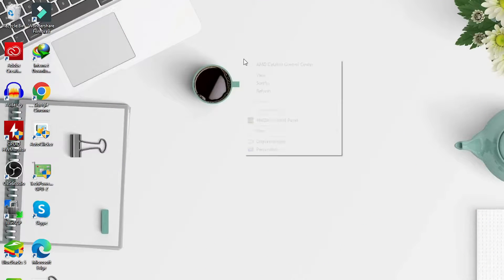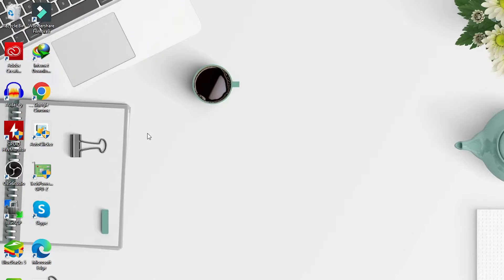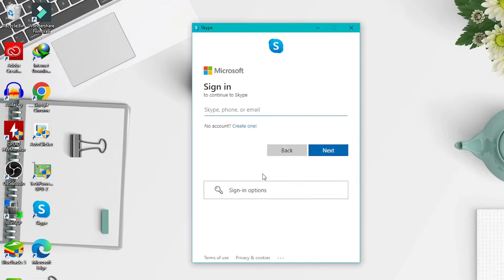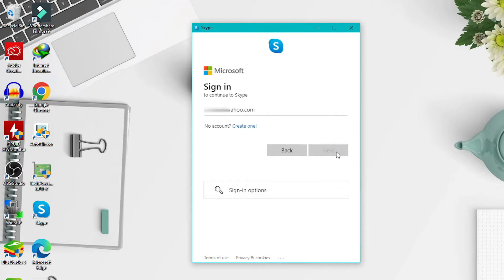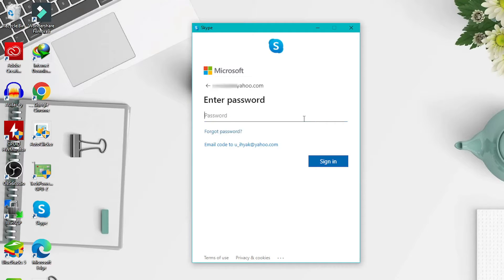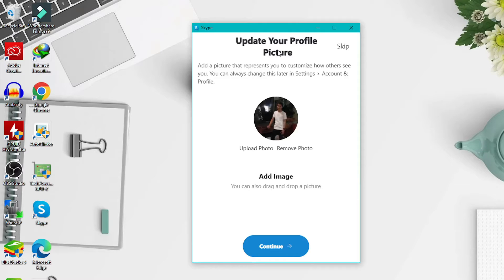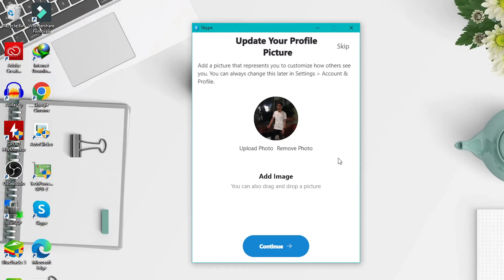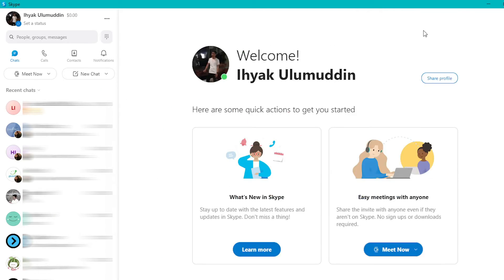How To Login Skype On Pc | How to Sign in Skype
You can login Skype in your PC browser or you can use the Skype for Windows application.

If you often use Skype, I recommend using the application, so you can login easily and more comfortably using Skype on your PC.

Here are the steps to sign in your skype account on a PC or on Windows 10 :

The first step, open the skype application on your pc, then click sign in or create, here enter your skype username, or you can also log in using your email address and phone number.

The next step click next, enter your skype account password, if you forget the password, please click forgot password and follow the steps- the next step, I assume you still remember the password, so enter the password, then click sign in.

If you want to update your skype account, please click continue, but if you want to skip it, just click skip, Now you have successfully logged into the account skype on your pc.

*this video is related to :
how to login skype in pc
how to login skype on pc
how to sign in skype on pc
login skype in pc
how to login to skype
how to login to skype on windows
how to login to skype on computer
skype login
how to sign in skype in laptop
how to sign in skype